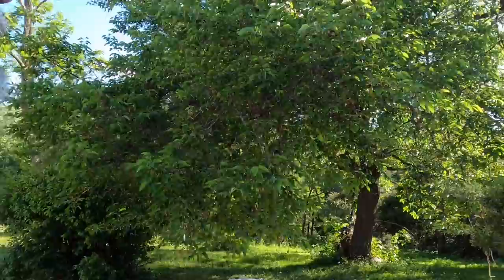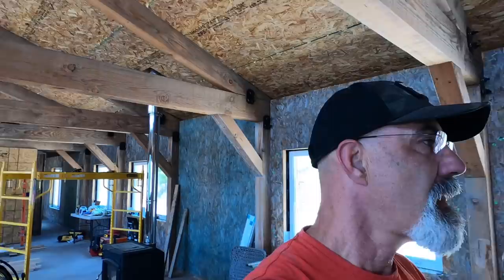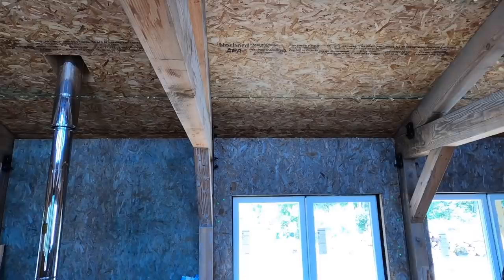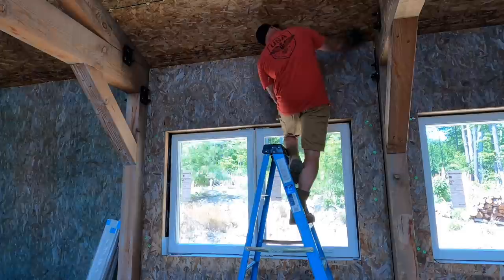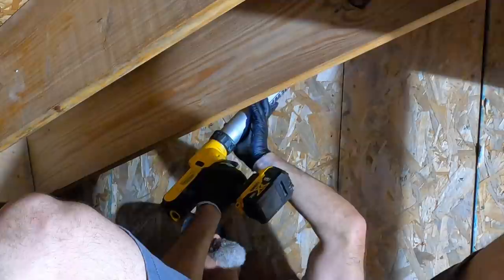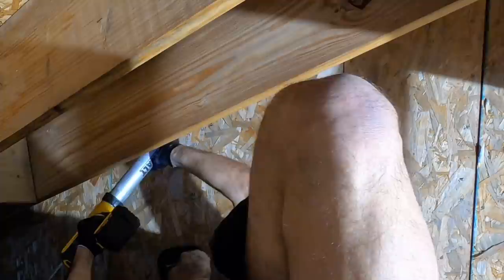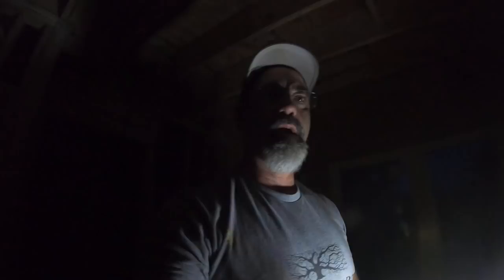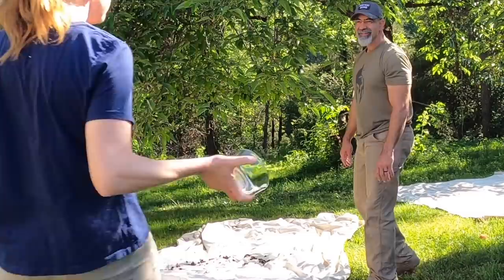Sealing Up Our SIPs House. DIY Post and Beam. #149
At this point it is just a grind. One foot in front of the other.   One task at a time. Keep on going until you are done.

Music
Seasonal by Silent Partner.